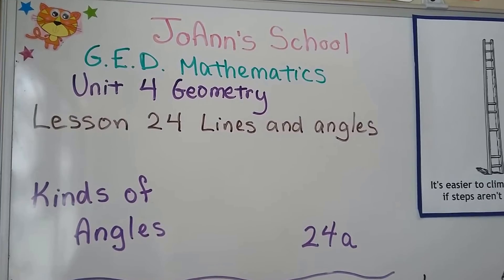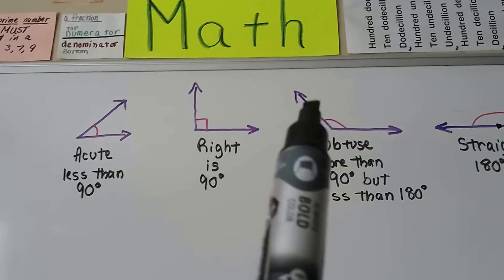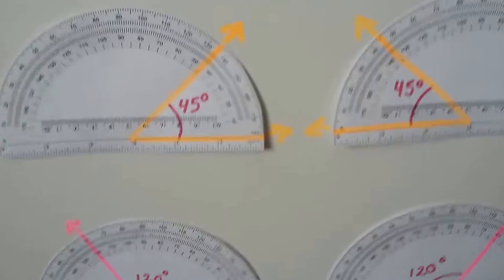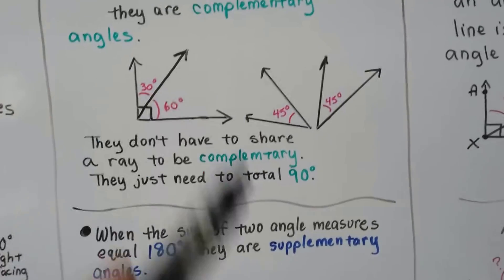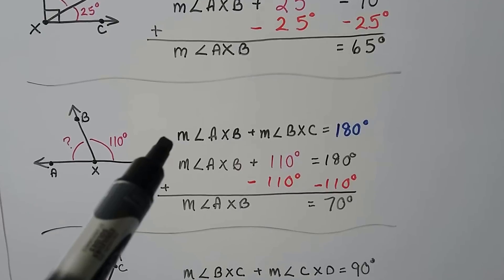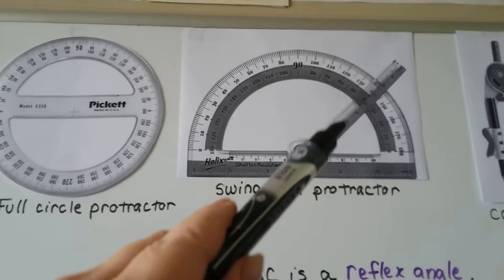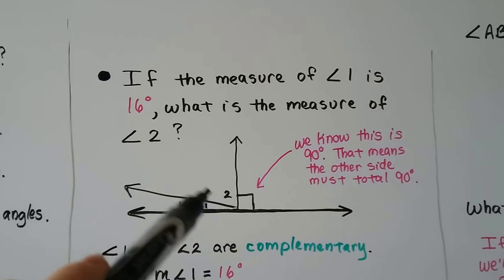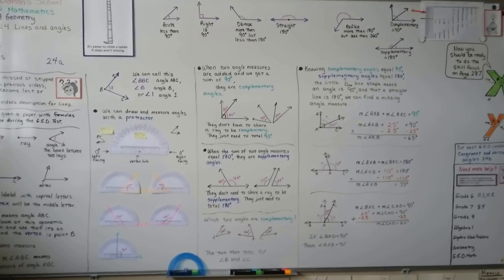G.E.D. 24a, Kinds of Angles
An explanation of the different types of angles, acute, right, obtuse, straight, reflex. How angles are labeled, reading and drawing angles with a protractor, complementary and supplementary angles.